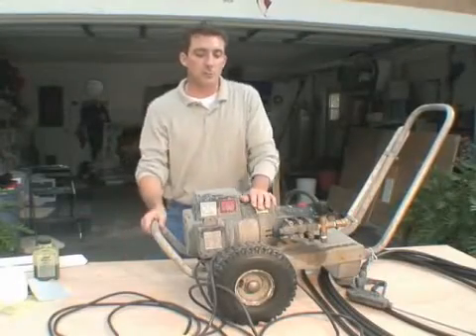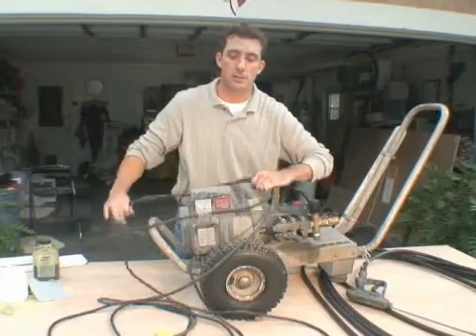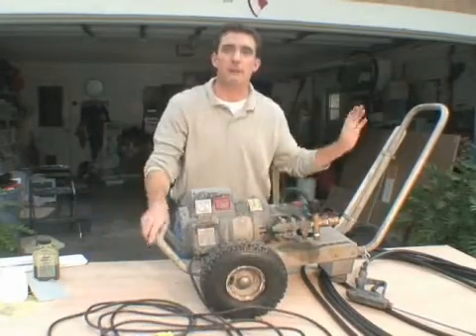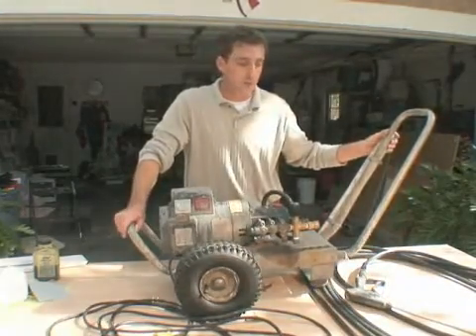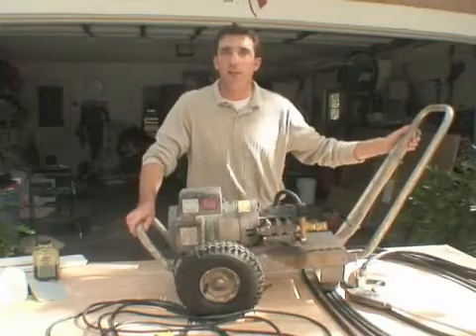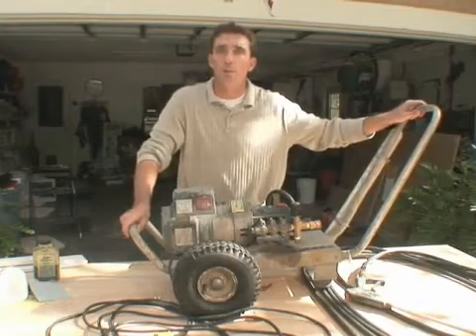How to Store a Pressure Washer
How to Store a Pressure Washer. Part of the series: How to Use & Maintain a Pressure Washer. Learn where and how to safely store a pressure washer in this free educational video series.